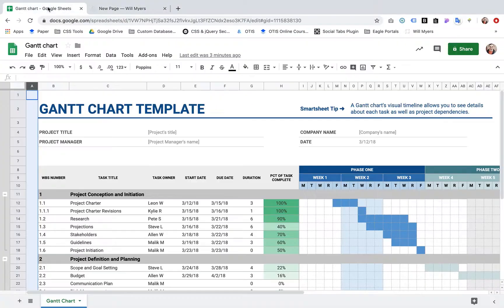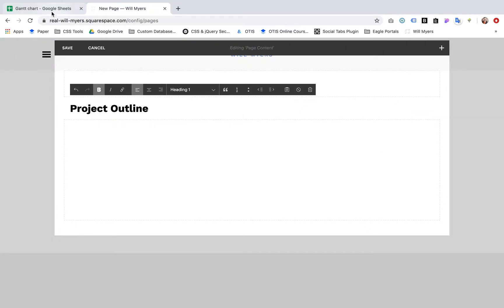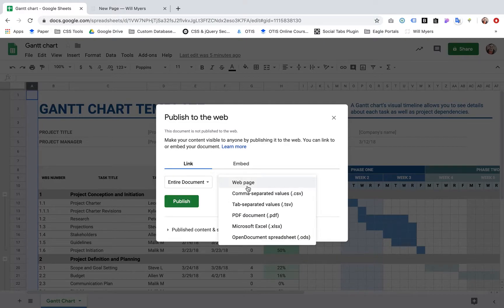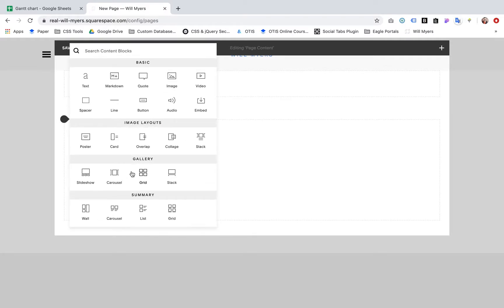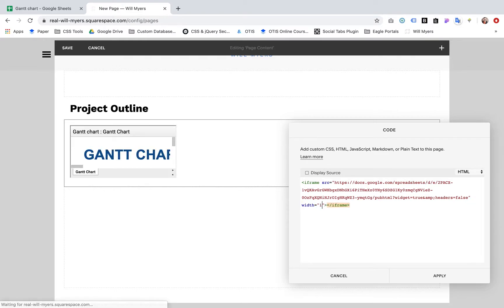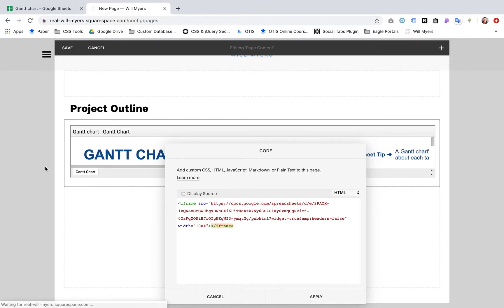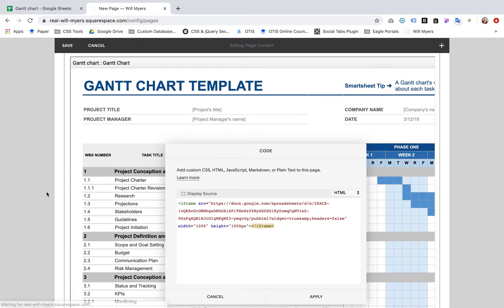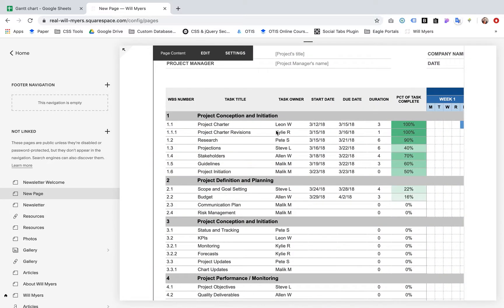Embedding Google Sheet to Squarespace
I had a friend ask me about this recently so I thought I'd just throw this out there for anyone else who is interested.

Quick Steps:
In Google Sheets:
» File
» Publish to Web
» Publish
» Click the Embed Tab

In Squarespace:
» Add Code Block
» Paste Embed Code
» Add the follow properties within the first iFrame bracket, but after url:
     width="100%"
     height="700px"
» Ta Da!